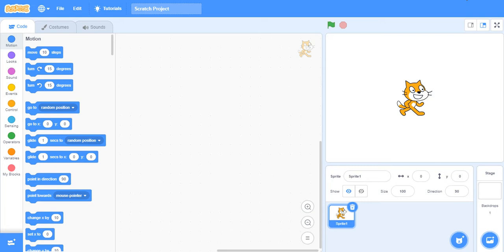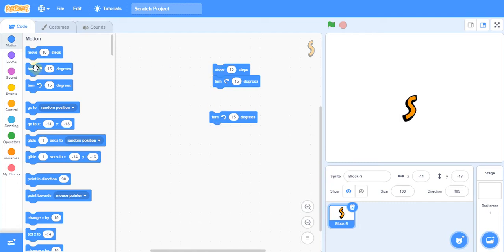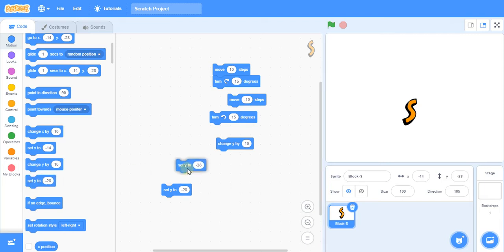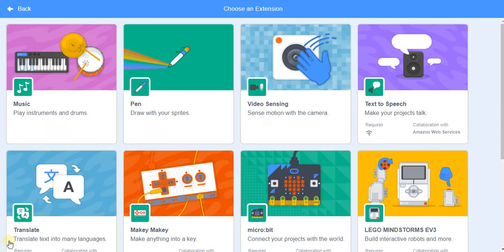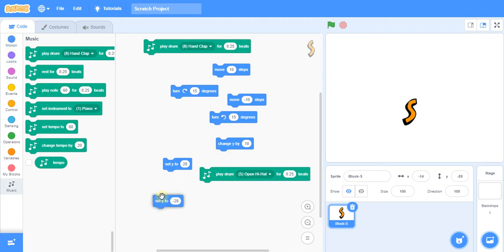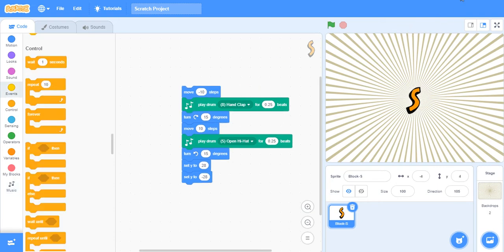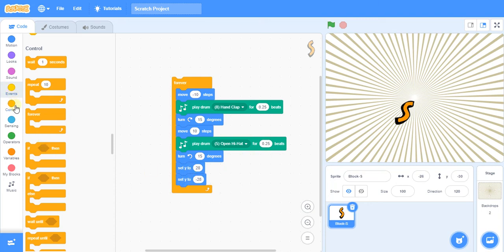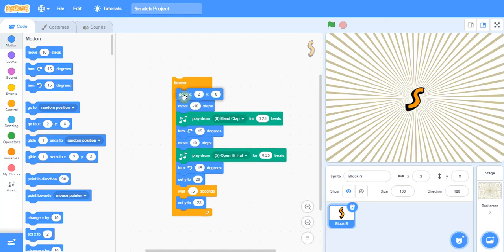How to make Alphabets to dance using scratch